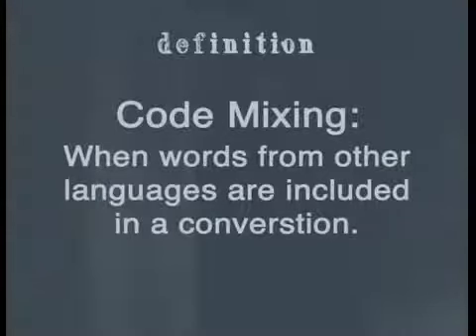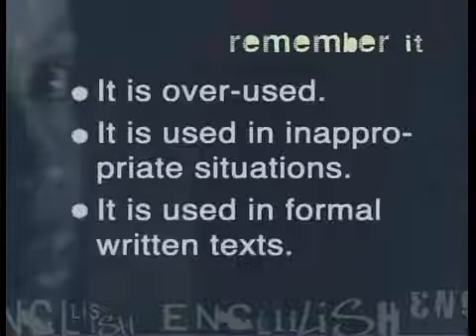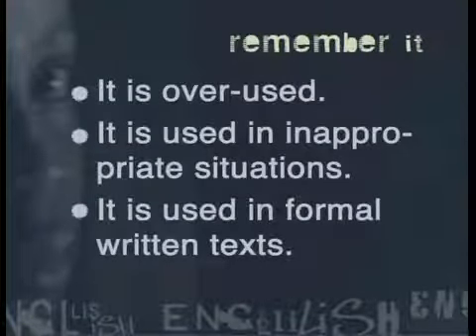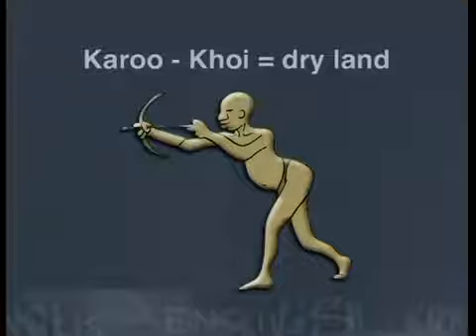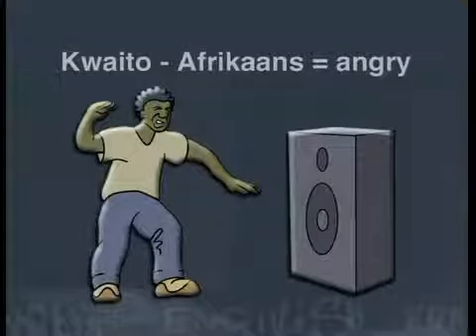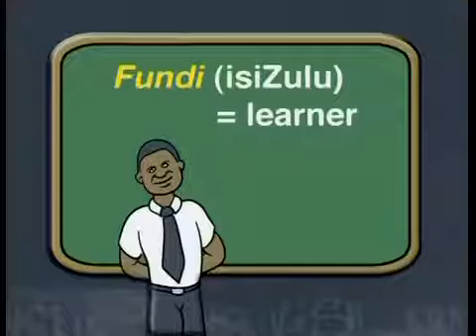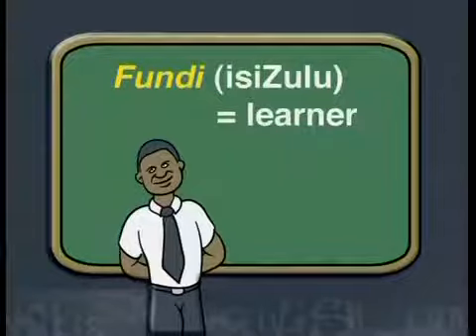South African English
Prior to watching this lesson, ask learners to form groups and discuss appropriate and inappropriate uses of code switching. After the class has seen the video, discuss which points in the.

South African English and American English can be very different. We are two English teachers living in South Korea. Throughout our time here, understanding the local language can be difficult;.